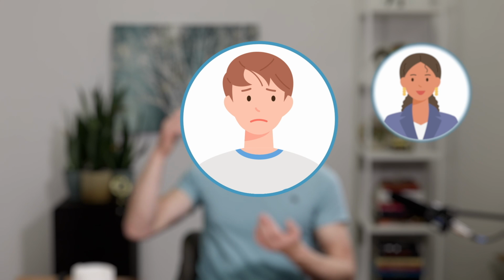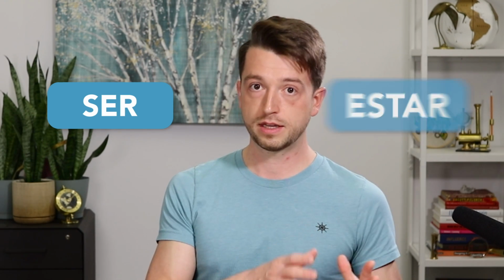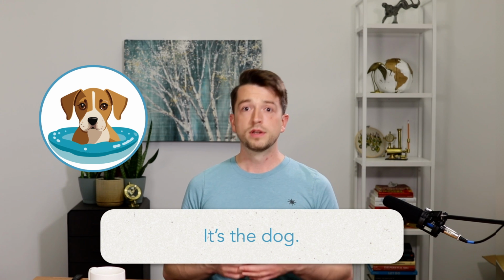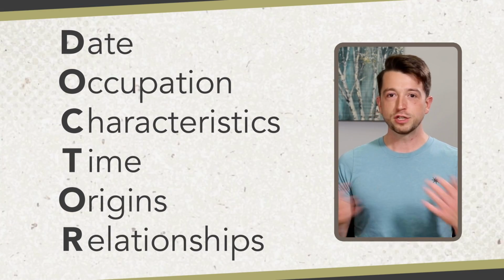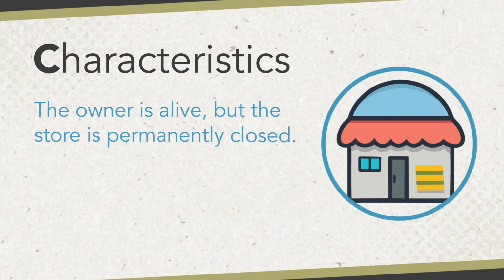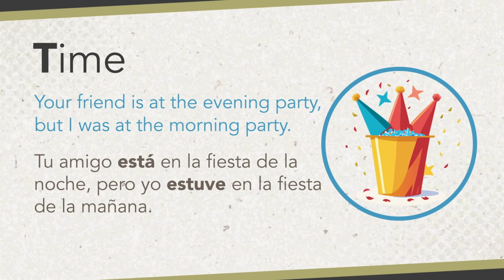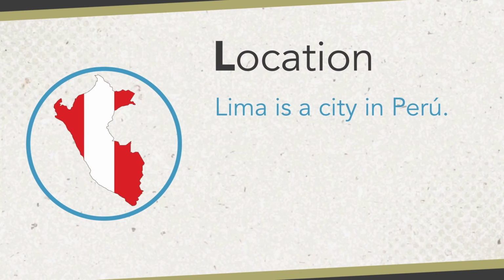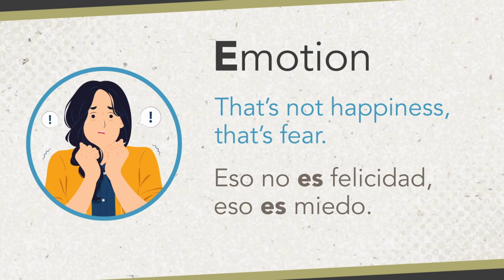Ser vs Estar: "D.O.C.T.O.R." and "P.L.A.C.E." Debunked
Ser and Estar are really challenging — But I hope you *haven't* been using the acronyms "Doctor" and "Place". If you have, you're going to want to stop! Let's explore why these lists don't work, and then we'll learn a much easier rule of thumb for choosing between Ser and Estar.

Chapters:

0:00 What are "DOCTOR" and "PLACE"?
0:48 Lists make speaking Spanish harder!
1:33 Native Spanish speakers don't use lists
2:02 Debunking DOCTOR and PLACE
2:58 DOCTOR doesn't work for Ser
3:38 PLACE doesn't work for Estar
4:10 One simple rule for Ser and Estar
6:13 Let's try out the "what it is" rule!
8:52 What about nuance?
9:18 How to master Ser and Estar